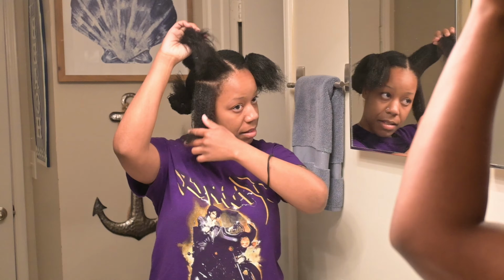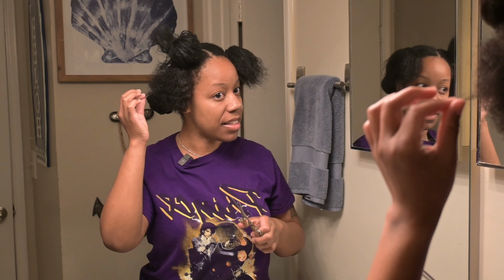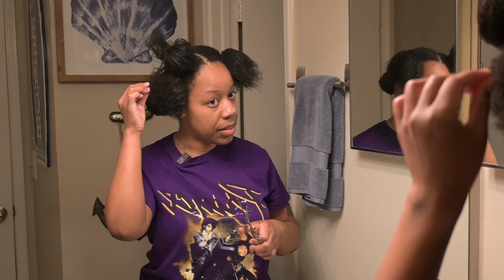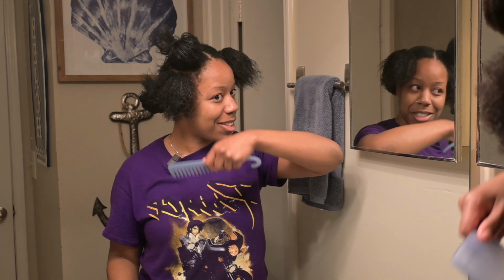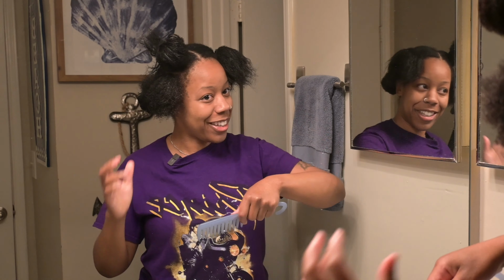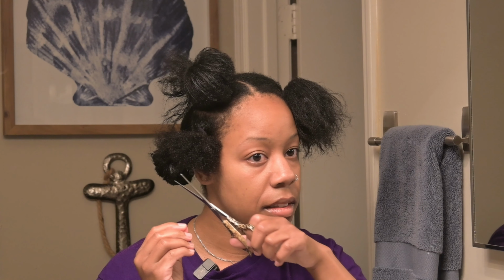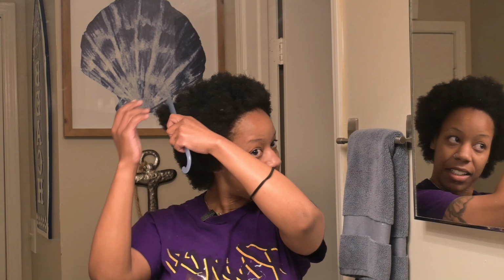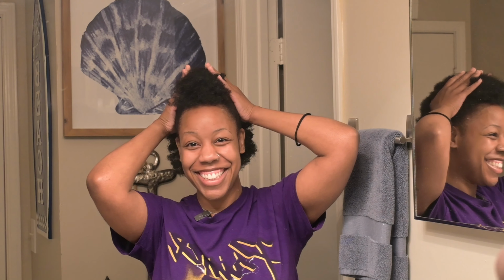Big Chop After Transitioning to Natural Hair for a Year!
It's finally time for my big chop! After 14 months of transitioning from relaxed hair, I'm ready to begin my fully natural hair journey.

If you big chopped or "transition chopped" how did you feel after you cut your hair?